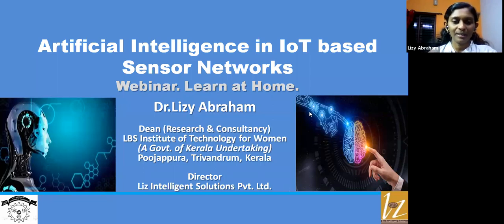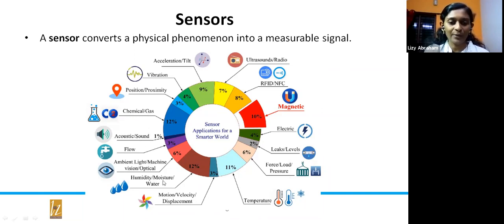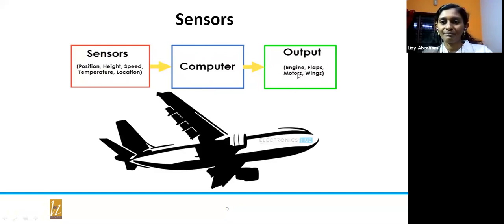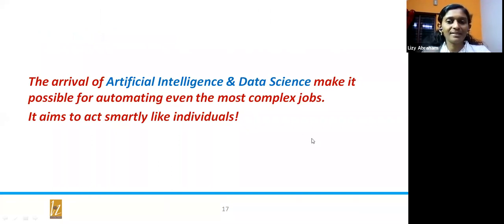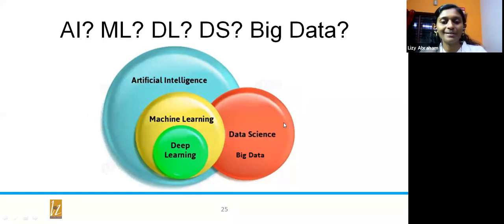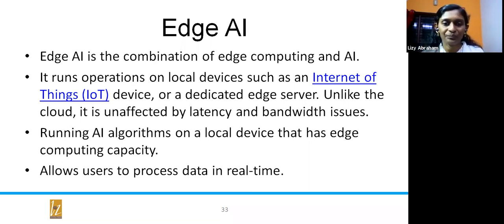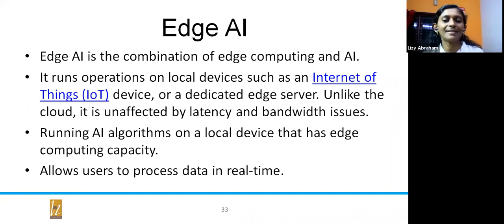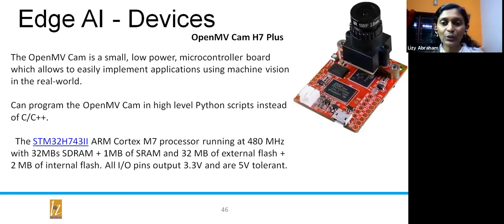Artificial Intelligence in IoT based Sensor Networks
IEEE Kerala Young Professionals is delighted to present a webinar on Artificial Intelligence in IoT based Sensor Networks led by Dr. Lizy Abraham, Dean (Research & Consultancy), LBS Institute of Technology for Women.